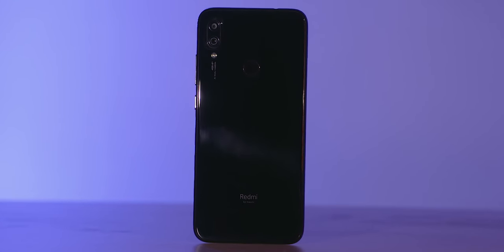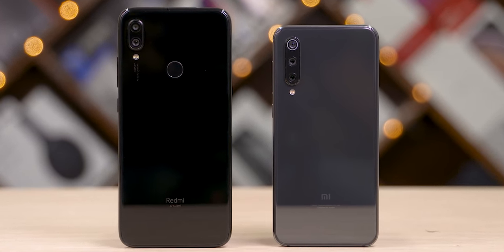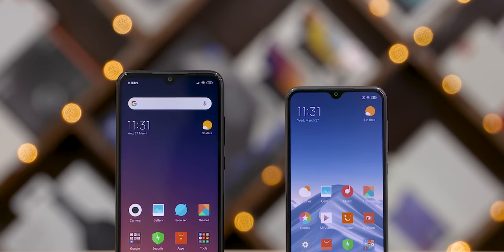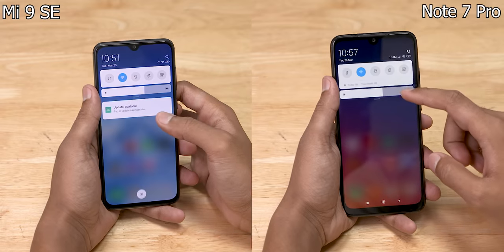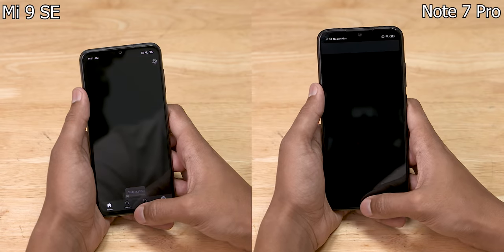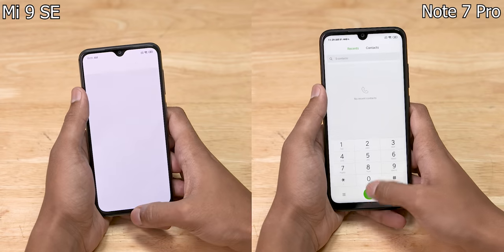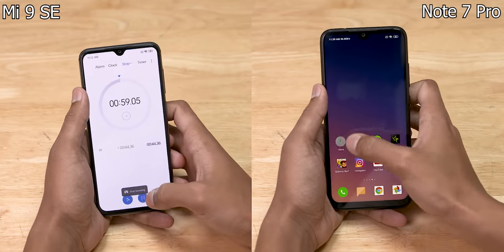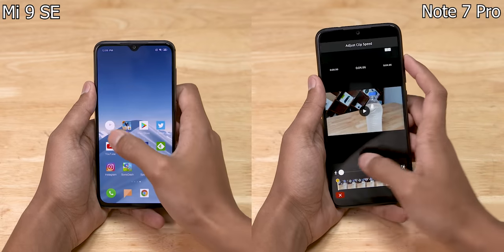Snapdragon 675 -ஆ இல்ல 712 -ஆ !! - Redmi Note 7 Pro vs Mi 9 SE Speedtest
Xiaomi Mi 9 SE மற்றும் Redmi Note 7 Pro வின் Speedtest இந்த video-வில் காணலாம்...
Can the Xiaomi Mi 9 SE outperform the Redmi Note 7 Pro or will the Snapdragon 675 surprise us all by winning this speedtest against the Snapdragon 712? We find out in today’s video!

The Mi 9 SE comes with a 5.97 inch Full HD+ IPS AMOLED panel that has a dew drop notch up top.

Internally we have the Snapdragon 712 in here along with 6/64 or 6/128 GB RAM and Storage configurations.

We also have a 3070 mAh battery in here

On the software side of things we have the Mi 9 SE running on MIUI 10 that is based on Android 9 Pie.

The Redmi Note 7 Pro has a 6.3 inch Full HD+ display with a dew drop notch.

Internally we have the Snapdragon 675 with 4/6 GB RAM and 64/128 GB of internal storage.

The Redmi Note 7 Pro also has a 4,000mAh battery.

On the software side we again have MIUI 10, this time the Global Stable ROM that is also based on Android 9 Pie.

If you liked our "Snapdragon 675 -ஆ இல்ல  712 -ஆ !! Comments are welcome too :)

Music Credits